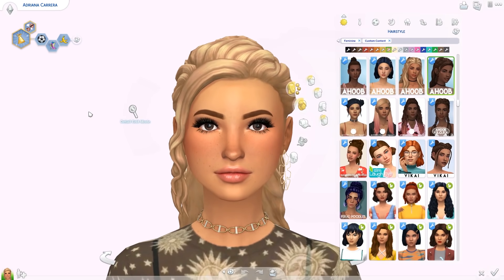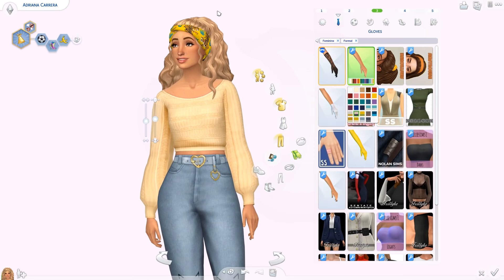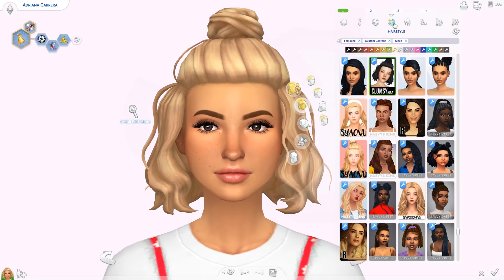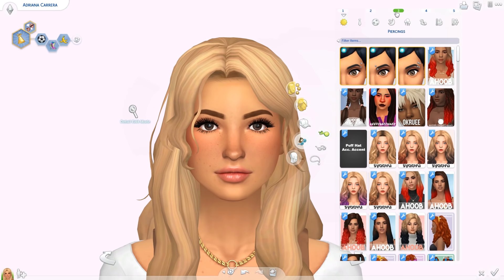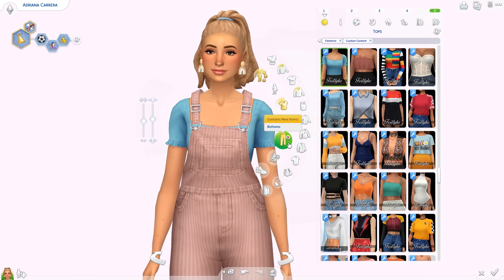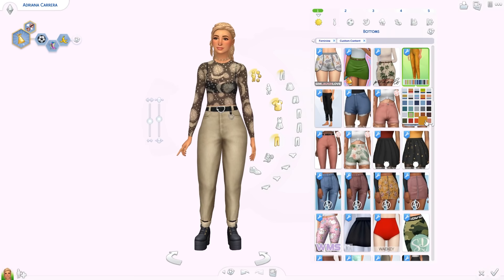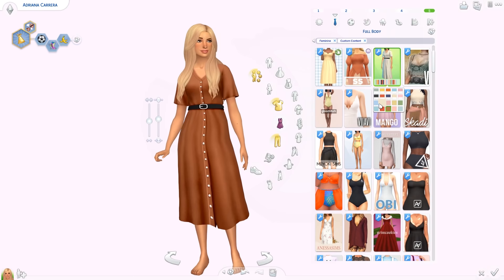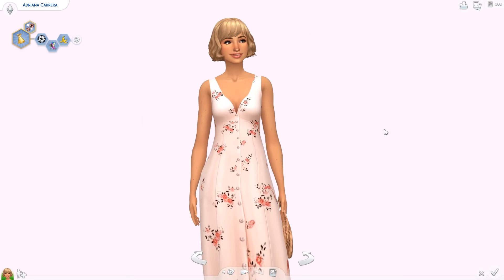BEST CC FINDS | Sims 4 Custom Content Haul (Maxis Match)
Today we have another Sims 4 custom content showcase! I went cc shopping and I have a haul with all the maxis match cc I've downloaded to show you ❤️ OPEN FOR LINKS